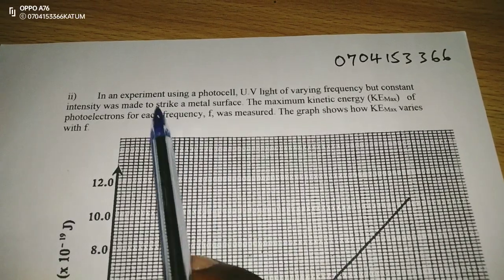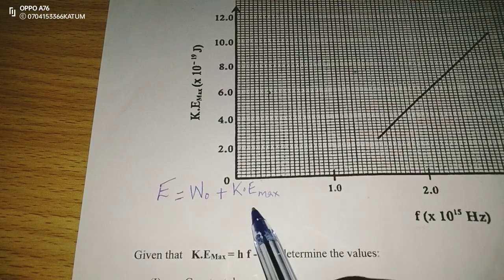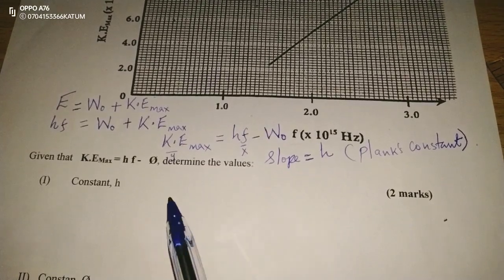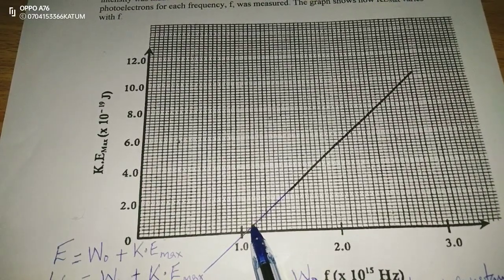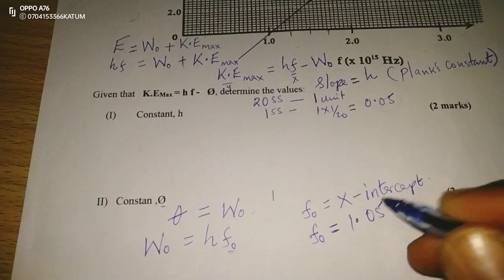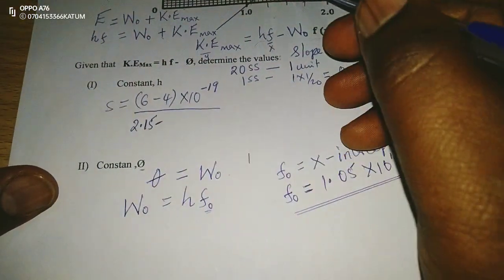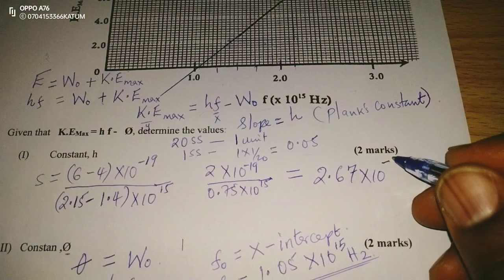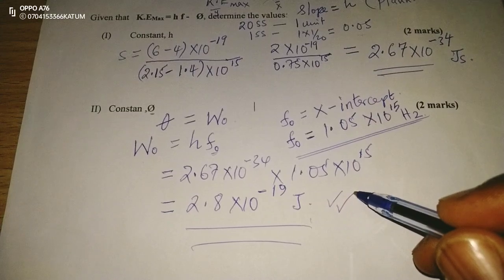PHOTOEMISSION: GRAPHS OF EINSTEIN'S EQUATIONS OF PHOTOEMISSION